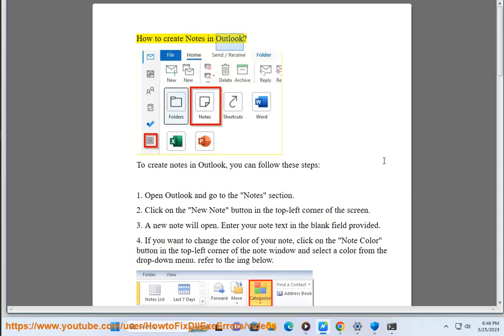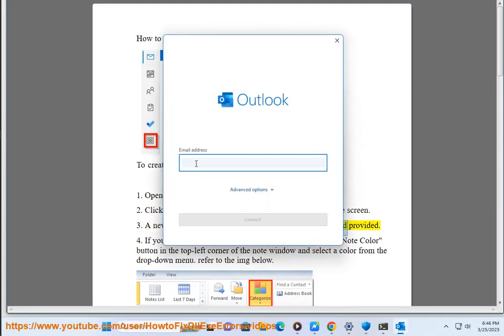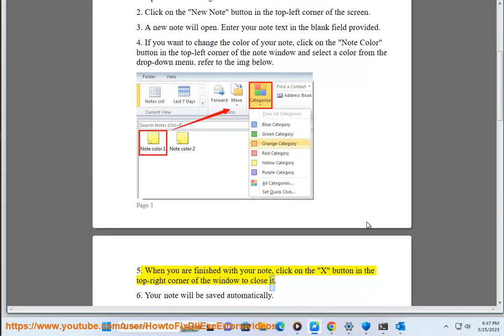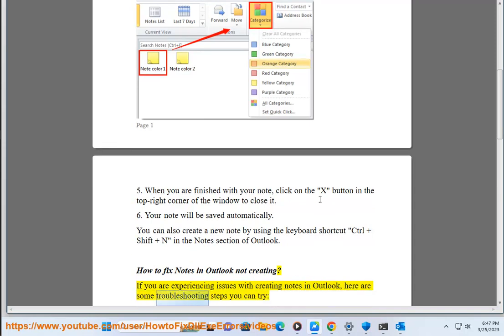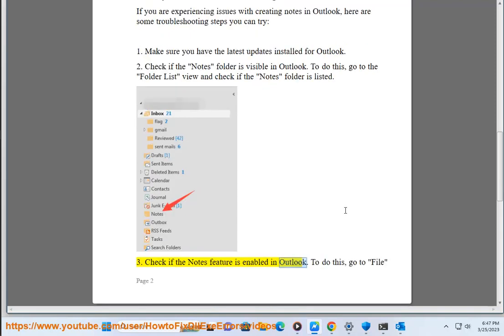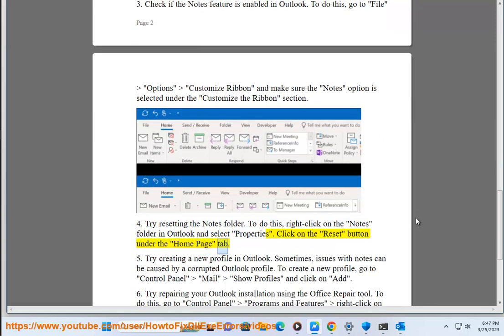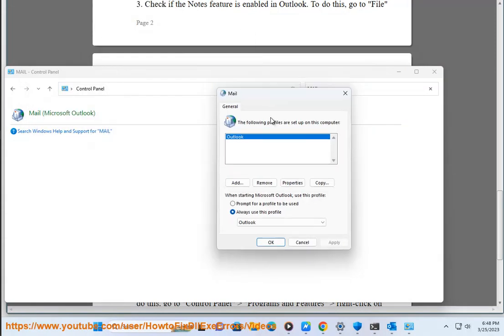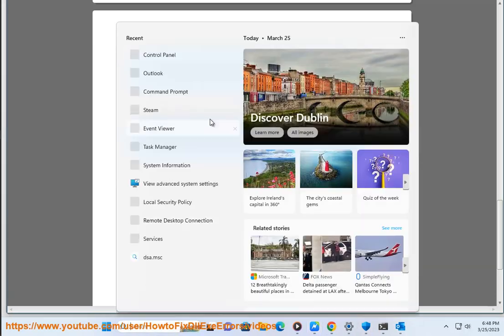Create Notes in Outlook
Here's how to Create Notes in Outlook.

Some pros of creating notes in Outlook include:

1. Accessibility: Notes created in Outlook are readily available from anywhere as long as you have access to your account.
2. Organization: Notes in Outlook can be easily organized using categories and tags.
3. Integration: Notes can be easily integrated with other Microsoft applications, such as OneNote and SharePoint.
4. Synchronization: Notes created in Outlook are synchronized across devices, so you can access them on multiple devices.

However, there are also some cons to consider, including:
1. Limited formatting: Outlook notes have limited formatting options compared to other note-taking apps.
2. Limited features: While Outlook notes provide basic note-taking capabilities, they may not have all the features of dedicated note-taking apps.
3. Security: Notes in Outlook are stored on the cloud, which can be a security concern for some users.
4. Dependence: If you stop using Outlook, you may lose access to your notes or have to find a way to export them to another platform.